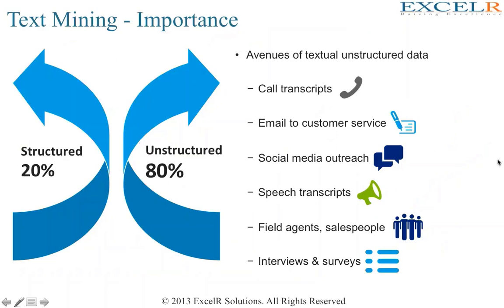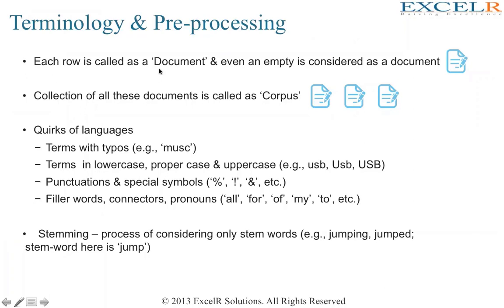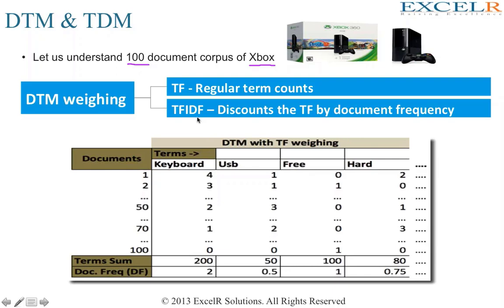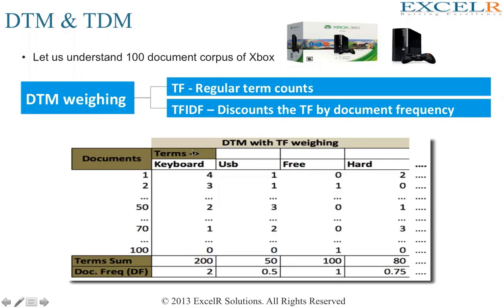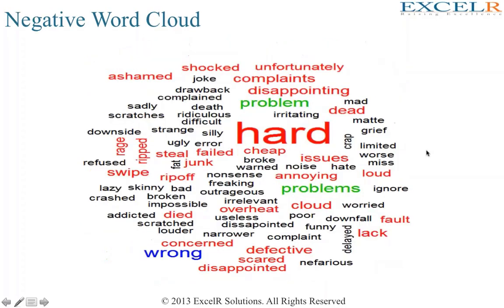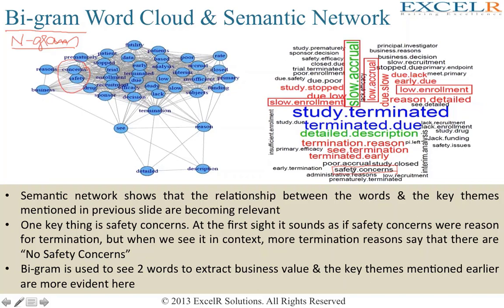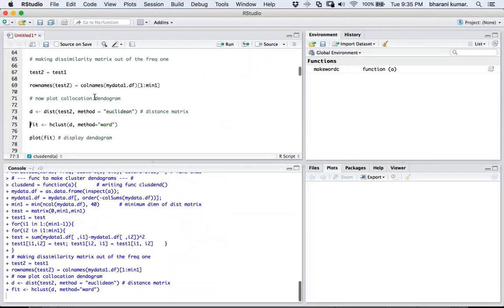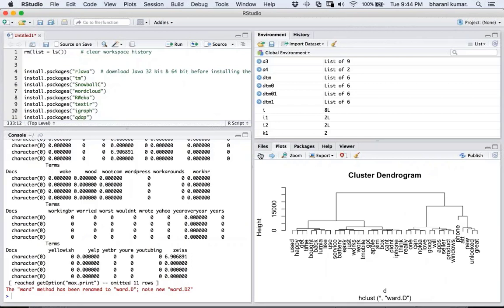How To Build Word Cloud In Text Mining By Using R ? | Text Mining Tutorial - ExcelR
This ExcelR video will provide you document term matrix is an important representation for text mining in R tasks and an important concept in text analytics. Each row of the matrix is a document vector, with one column for every term in the entire corpus.

The things you will learn in this video :
1)What is text mining?
2)Why do we have text mining?
3)Bag of words
4)Terminology and Pre-processing of text mining
5)What is the corpus level word cloud?
6)What is Unigram word cloud?
7)Bi-Gram word cloud and semantic network
8)K-means clustering scree plot